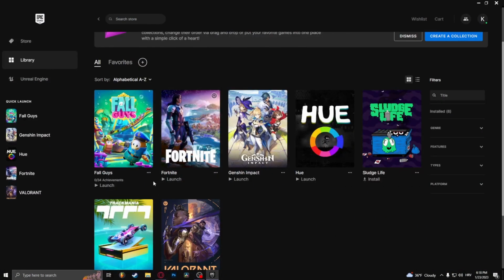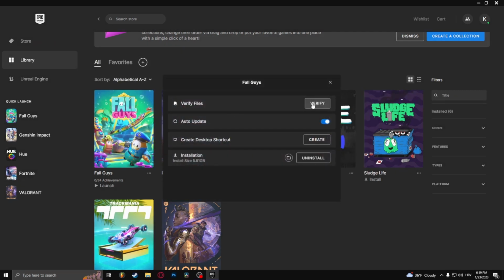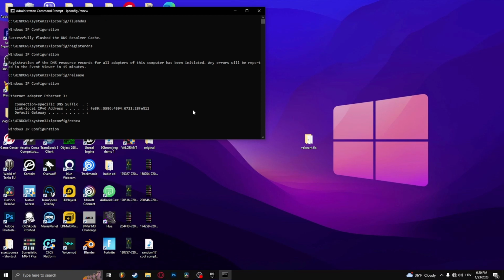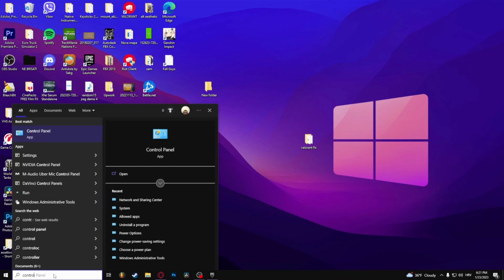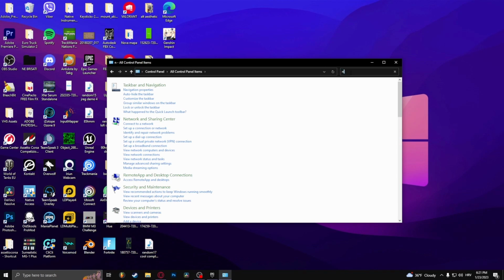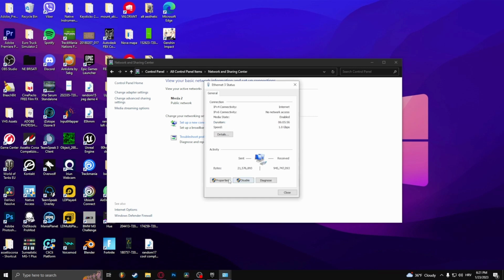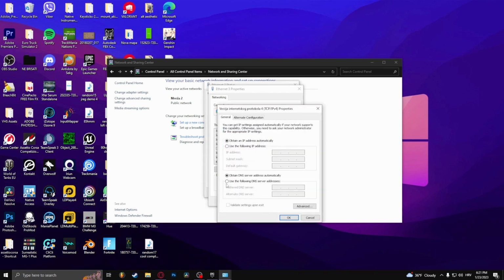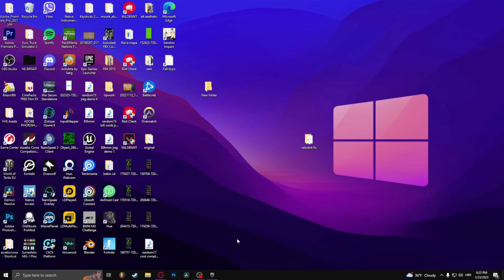How To Fix Session Expired In Fall Guys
If you get the following error while trying to play Fall Guys - Epic Games Account Error Session expired, please restart your game.  then this is the video for you!